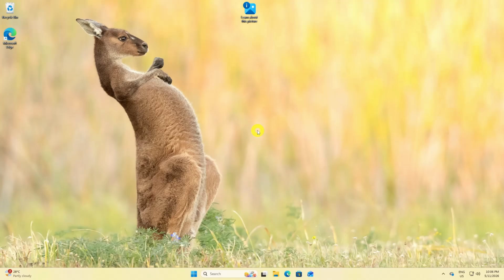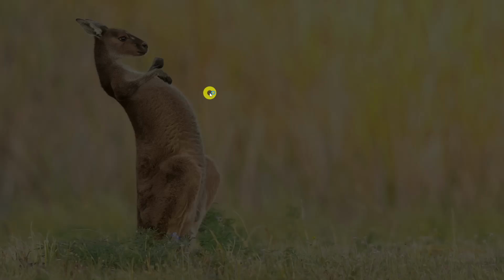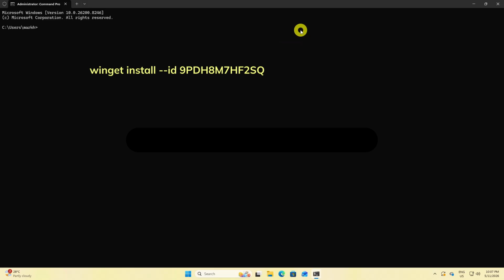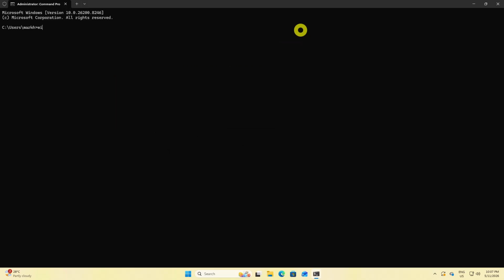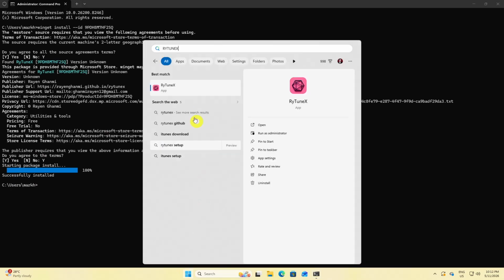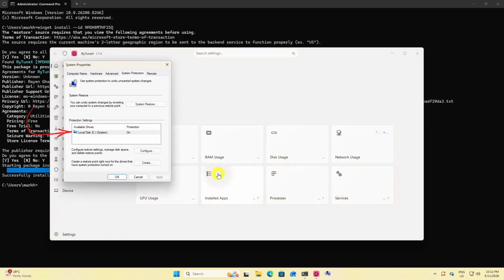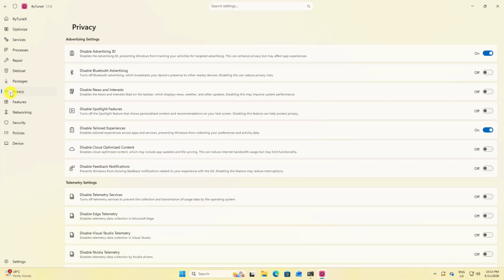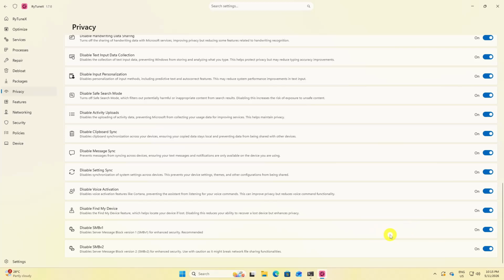How to use RyTuneX to disable telemetry (improving privacy) on Windows 11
You can’t fully block Windows 11 telemetry, but you can dramatically reduce it in minutes using a single open-source utility.

What you will learn:
1. How to debloat utility for Windows 11
2. How You can disable Advertising ID, tailored experiences, telemetry services, Edge telemetry, diagnostics, location tracking, and more
3. How you can significantly reduce the amount of diagnostic and usage data the system sends
4. How to disable wide range of tracking settings
5. How to disable Windows 11 telemetry, background data collection, and related services
6. How to minimize Windows 11 telemetry and regain control over the data shared with Microsoft
7. Disable telemetry using RyTuneX on Windows 11
     a. How To use RyTuneX to disable telemetry to improve privacy on Windows 11
     b. How to run command prompt as an administrator
     c. How to install the RyTuneX tool on Windows 11
     d. How to create a restore point
     e. How to disable Advertising ID, Bluetooth Advertising, News and Interests, Spotlight Features, Tailored Experiences, Cloud Optimized Content, Feedback Notifications
      g. How to disable Automatic Restart Sign-On, Handwriting Data Sharing, Text Input Data Collection, Input Personalization, Save Search Mode, Activity Uploads, Clipboard Sync, Message Sync, Setting Sync, Voice Activation, Find My Device, SMBv1, SMBv2
8. How to reduce the amount of data Windows 11 shares with Microsoft